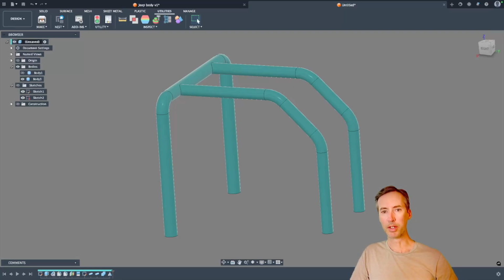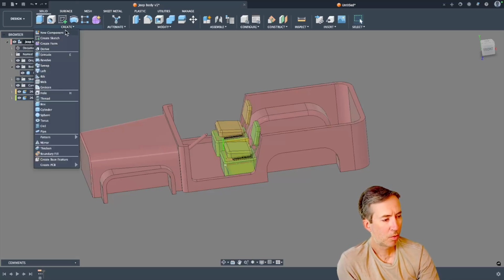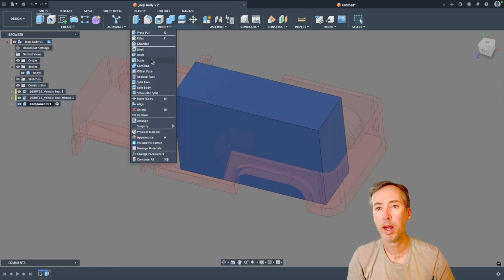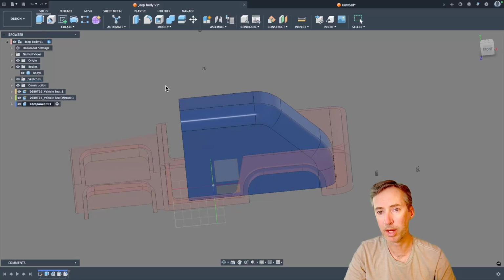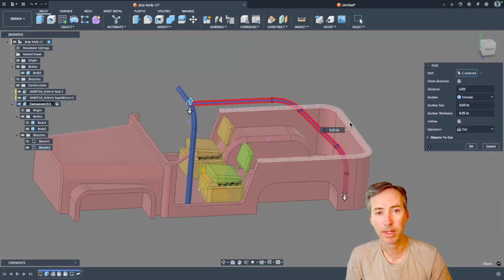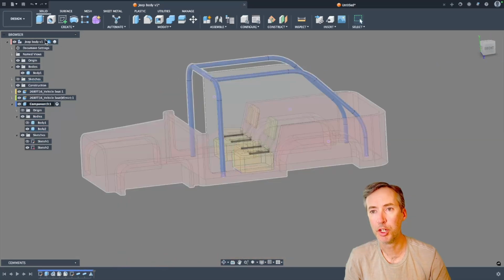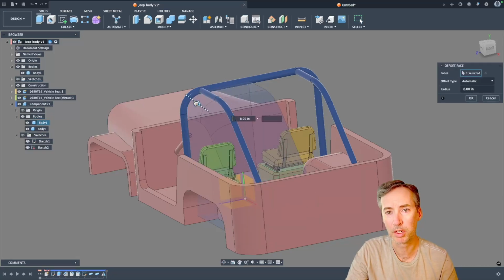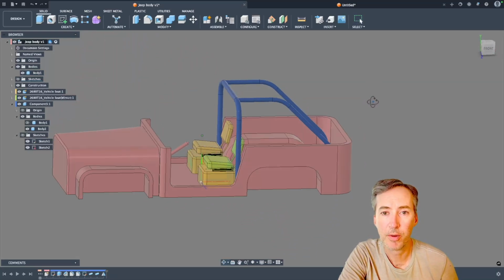3D sketching in Fusion (how to avoid it!!)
We walk through an example of making 3D sketch geometry without using 3D sketching in Fusion.